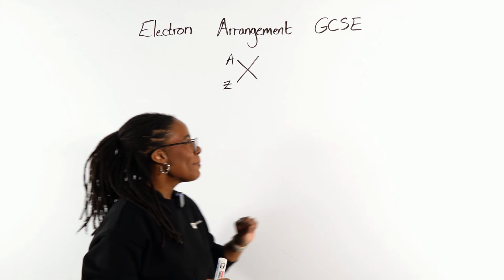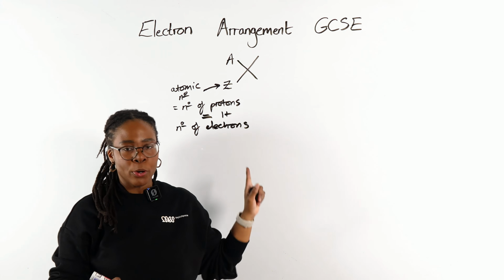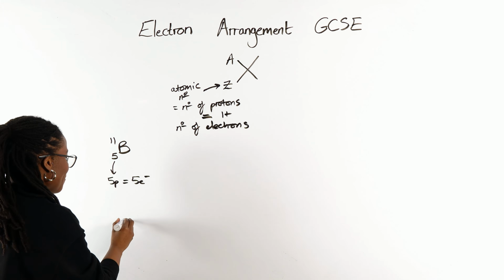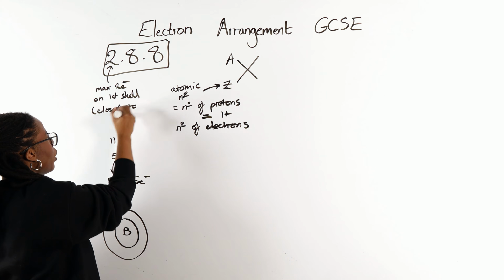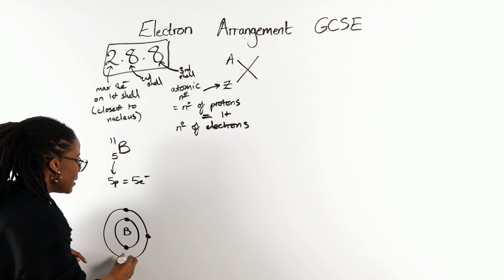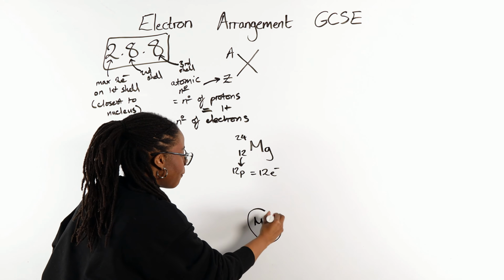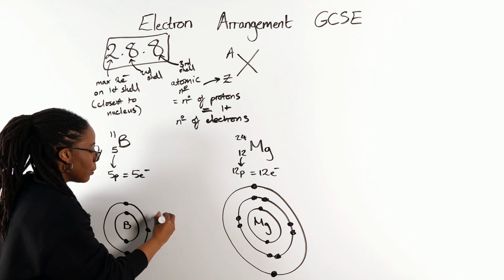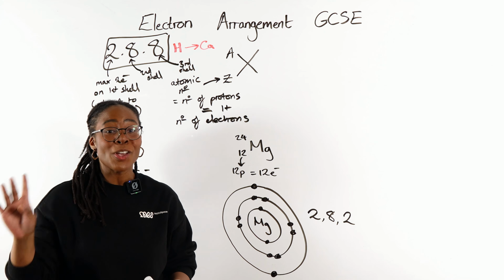Electron Arrangement EXPLAINED | GCSE Chemistry